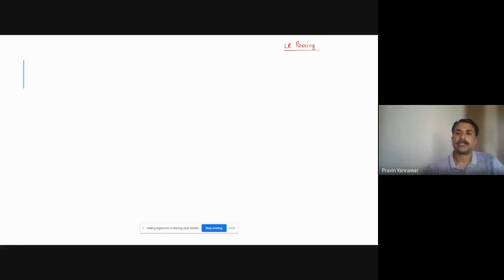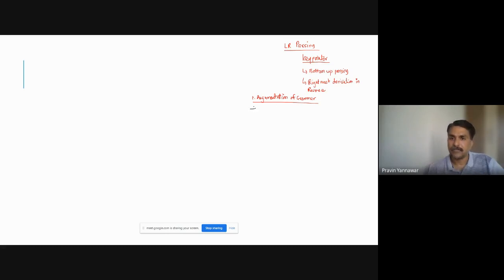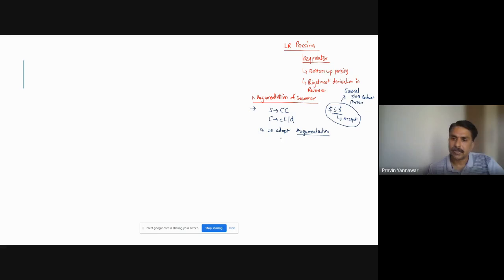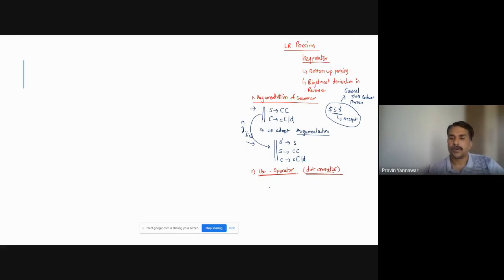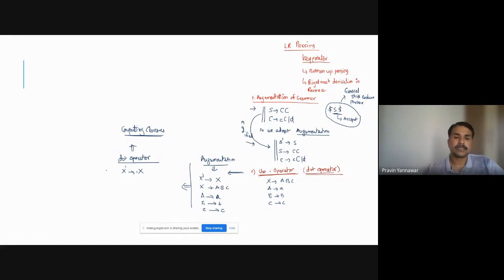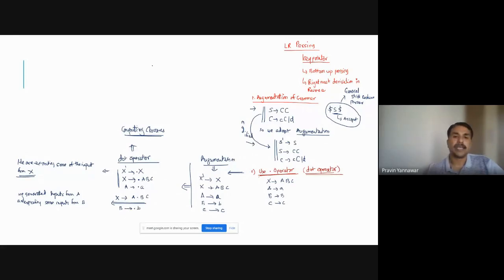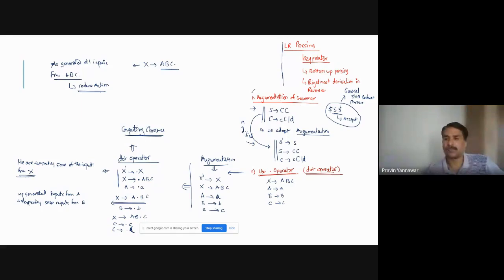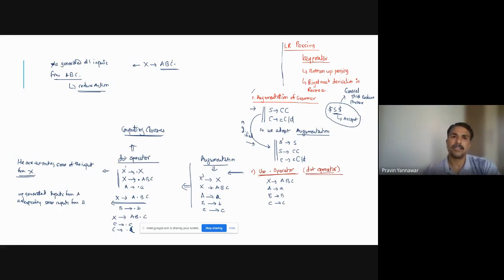How to Perform Augmentation of Grammar and Apply DOT operator for computing Closures for LR Parser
This video will provide detailed explanation in how an Augmentation of Grammar is done, why it is required for LR Parser, How DOT operator is applied for Computation of Closure Sets for LR Parsers.